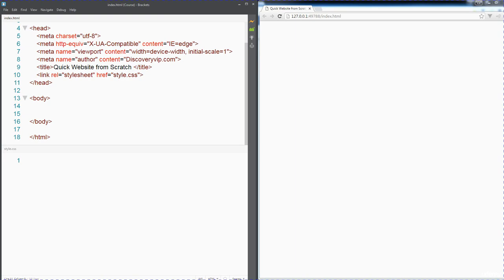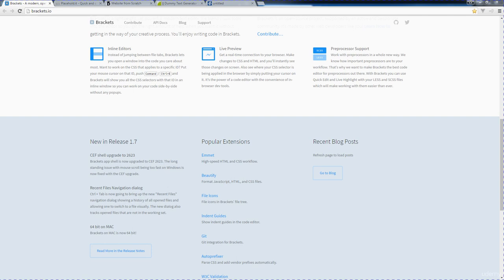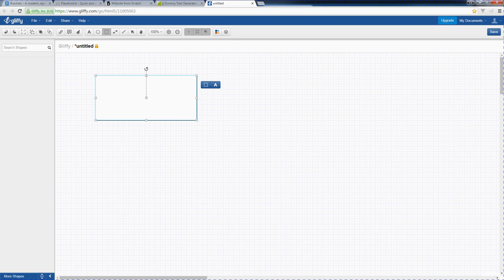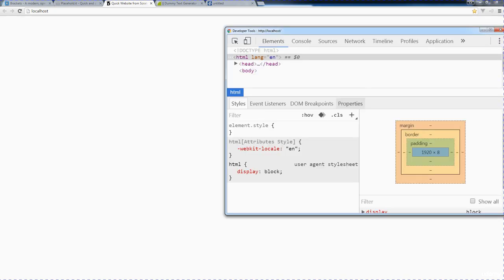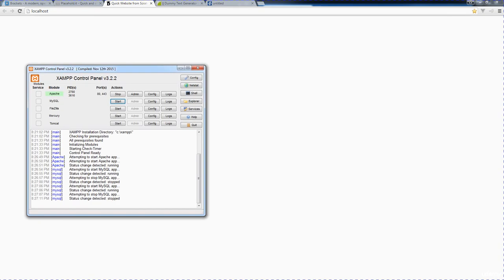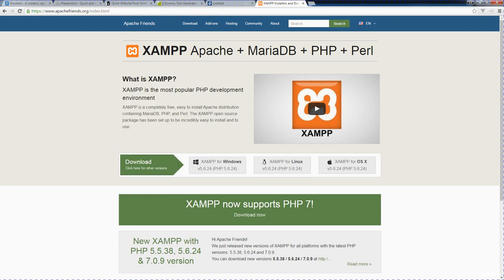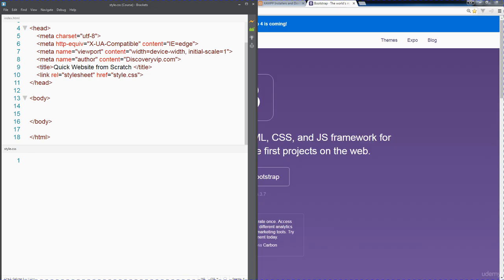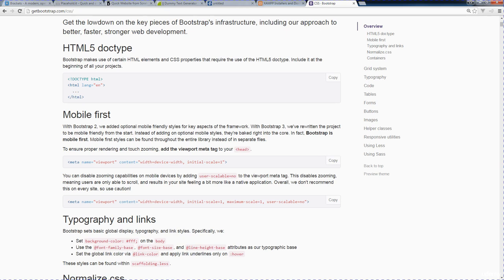002 Course Resources to create a website from scratch free SEO tools